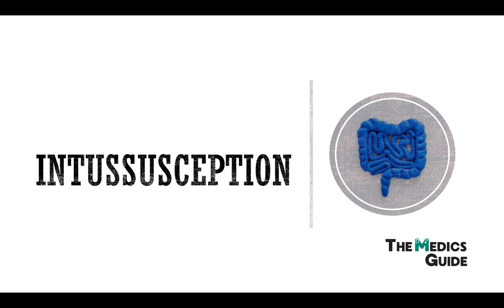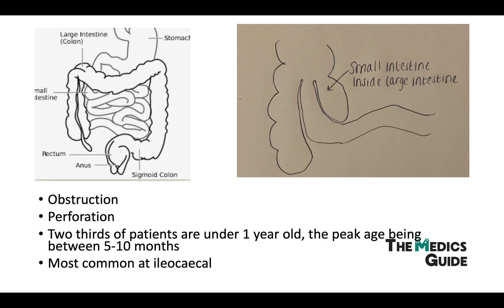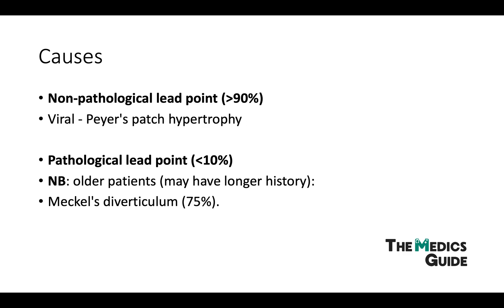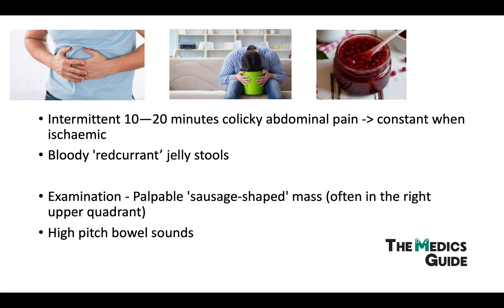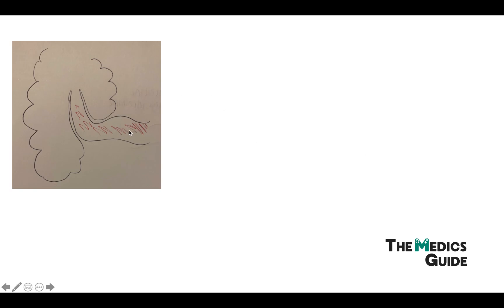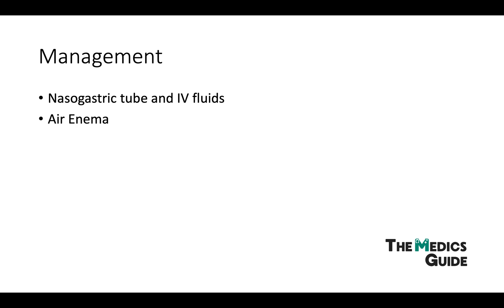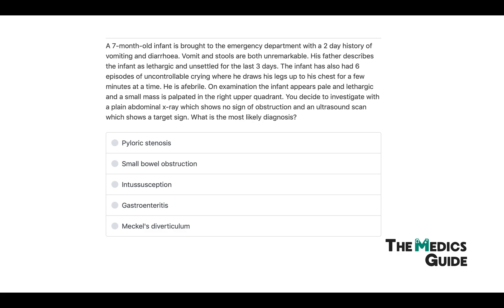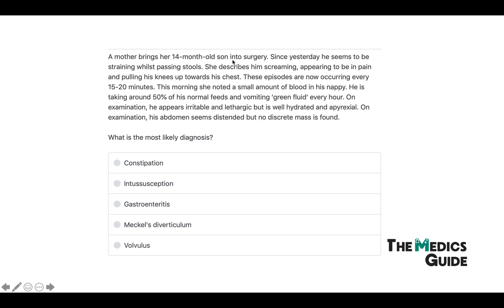Intussusception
If you're a medical student give this a watch

A video covering Intussusception, signs and symptoms, investigations, treatment and mnemonics to help remember, with the addition of MCQ's.